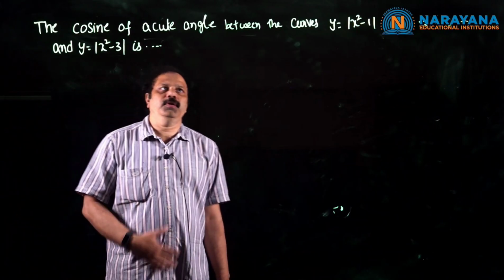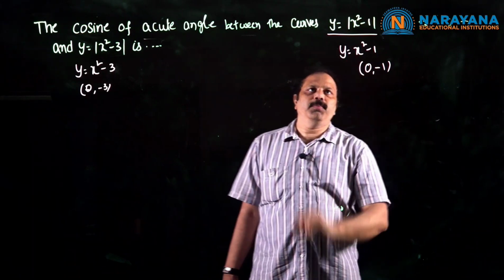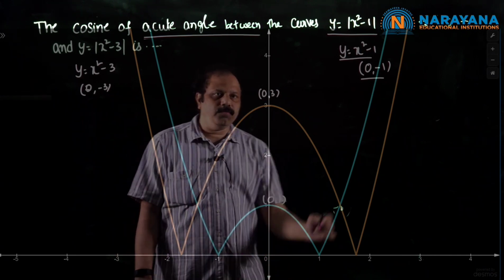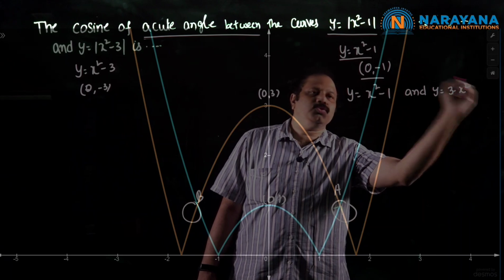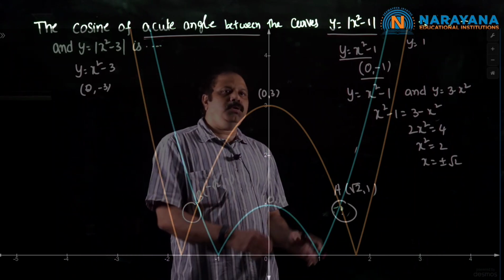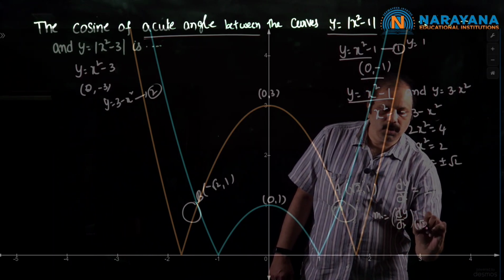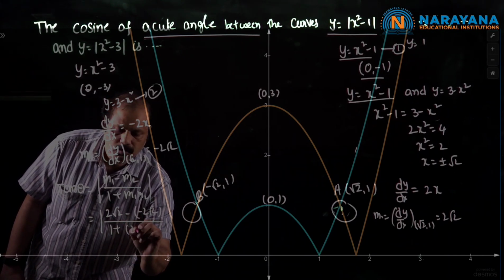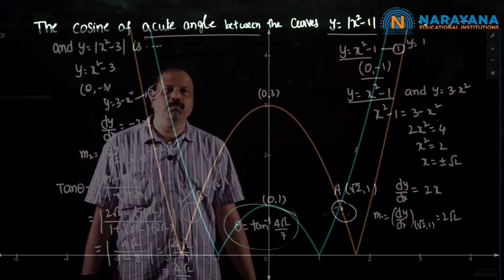Tangents and Normals by UMR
Angle between two typical curves